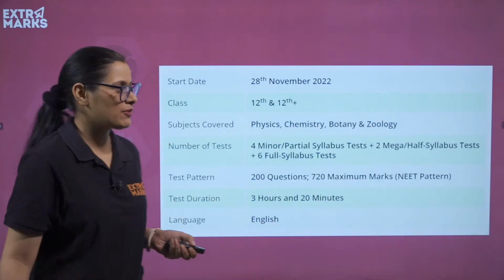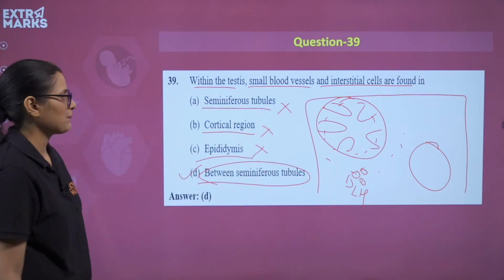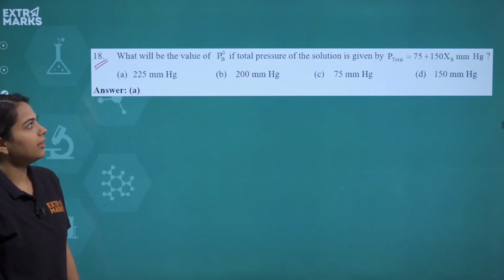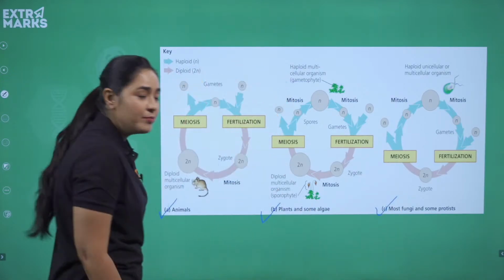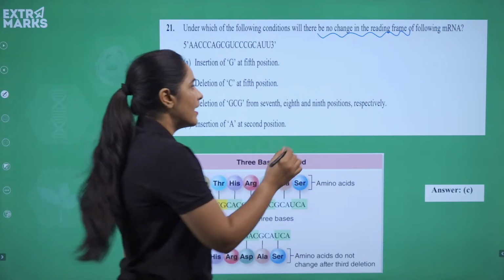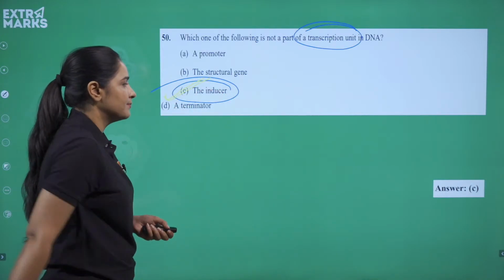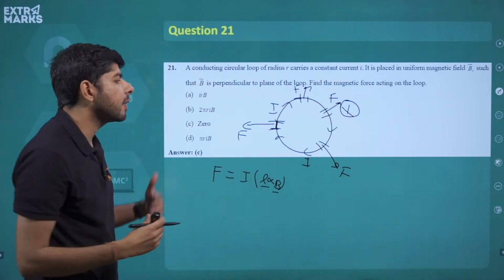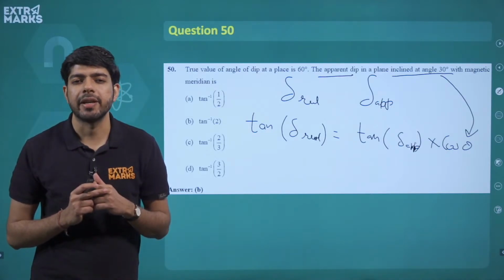NEET AIRTS Minor Test - 3 Question Paper Analysis and Discussion.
We will be discussing Questions and their answers and analyzing the NEET All India Rankers Test Series, Minor Test 3 in this session

NEET exam is almost here, so in order to keep you well prepared for exams, Extramarks has brought you a dedicated NEET All India Rankers Test Series question paper analysis, where we will discuss the complete question paper in detail so you can prepare your best in exam. Watch the video to know more!

On Extramarks NEET YouTube Channel, you will get advanced learning and do numerous things like: